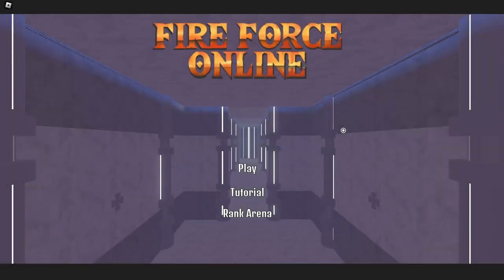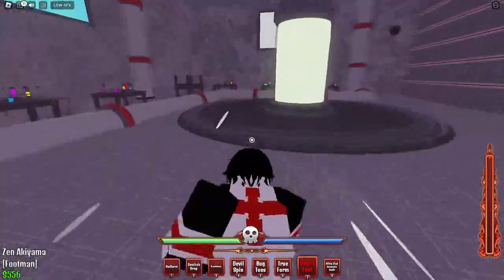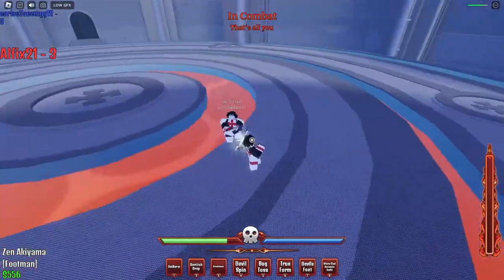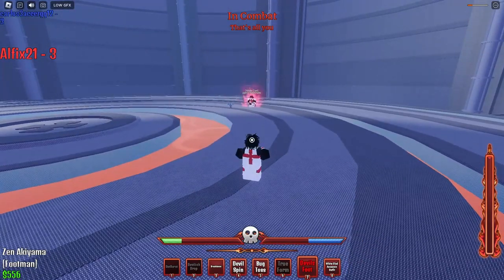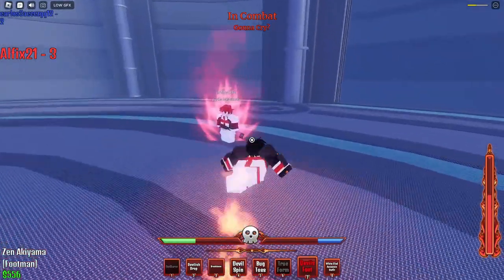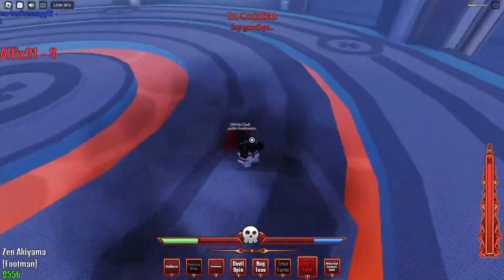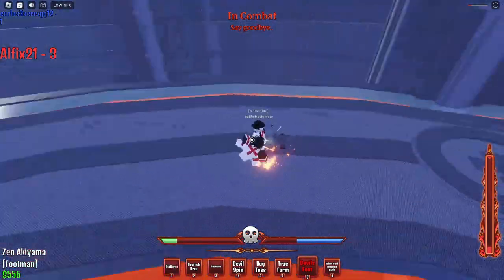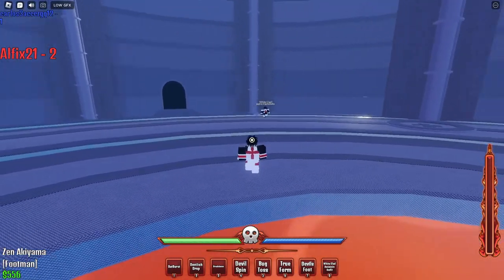This PVP Guide Will Make You Unstoppable in Fire Force Online!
Ight yall today we are making a lil pvp guide on FFO, if u guys enjoy this type of content make sure to drop a sub :D